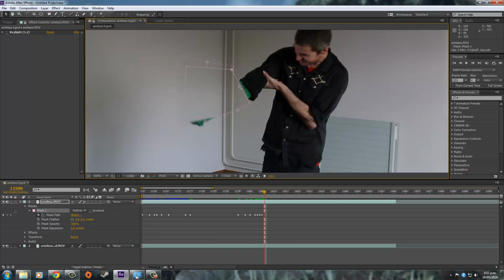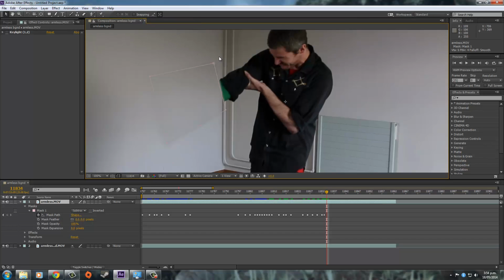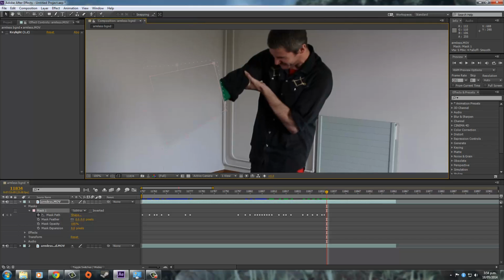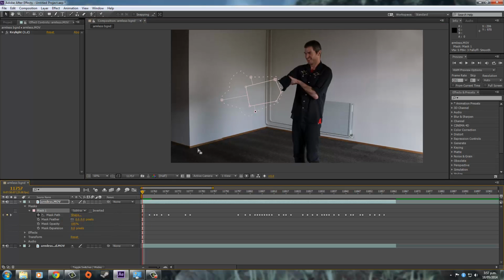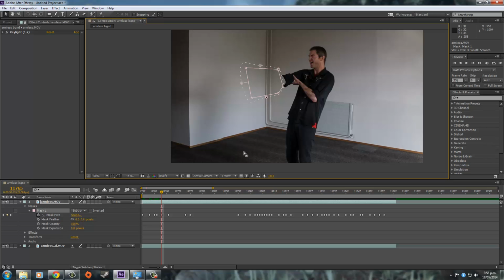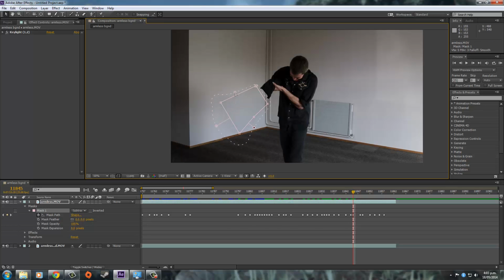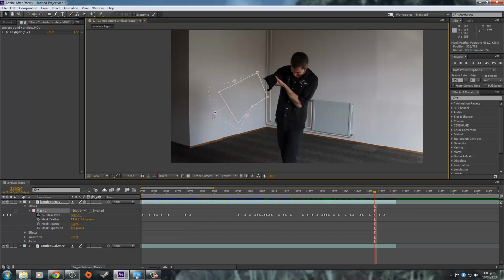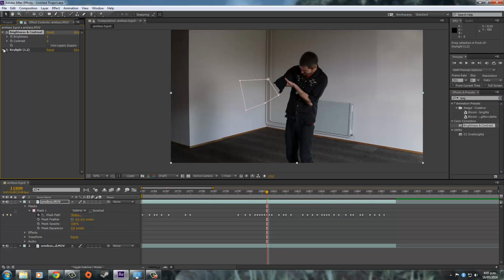DesScr3 GS armless part 2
Finishing the key for the armless clip